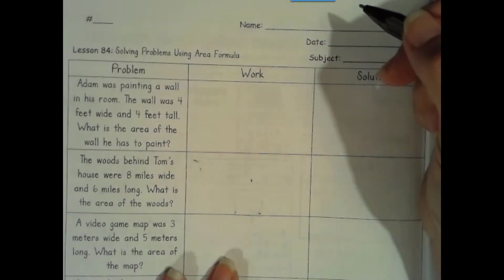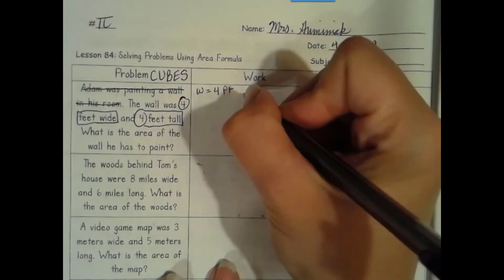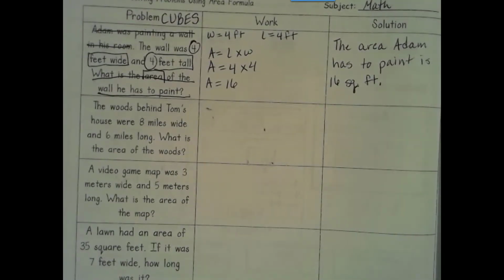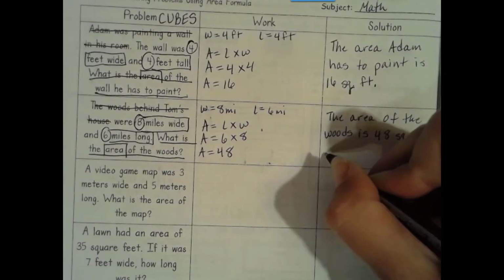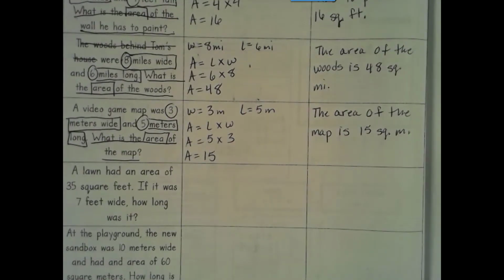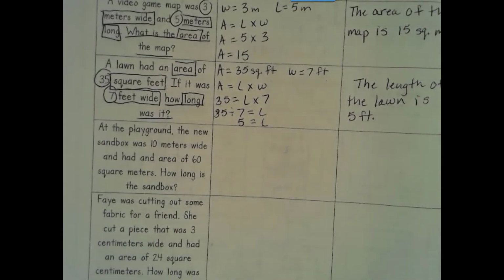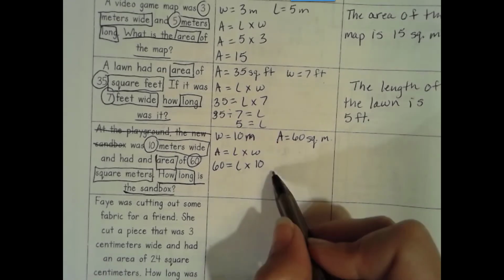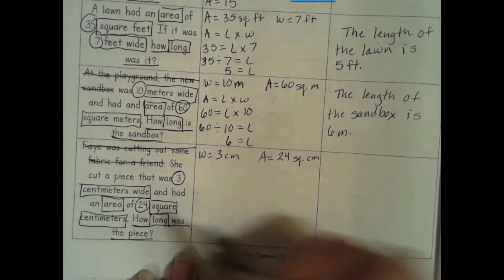Lesson 84 Part 2: Solving Problems Using Area Formula